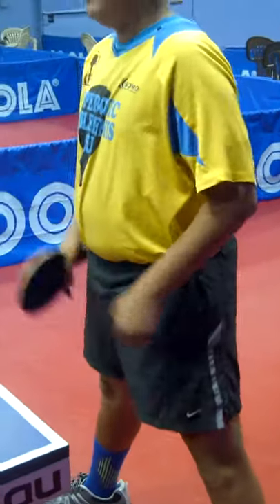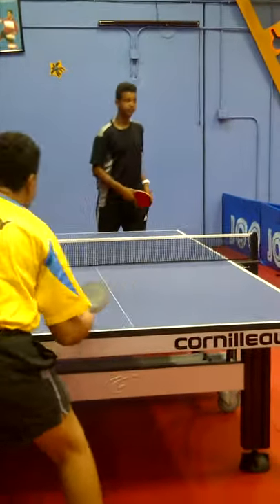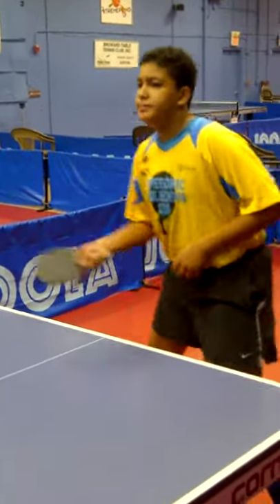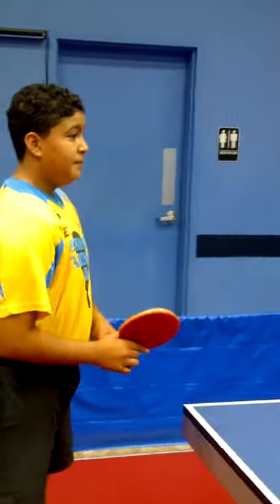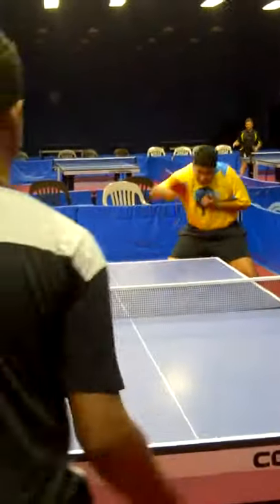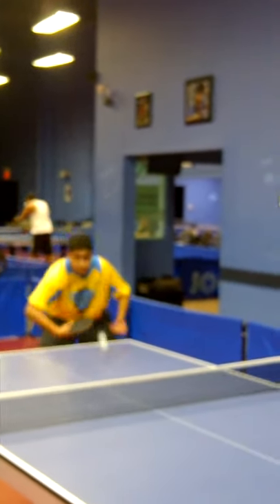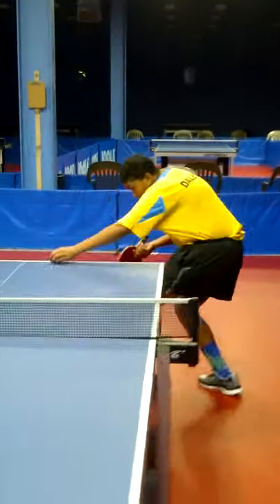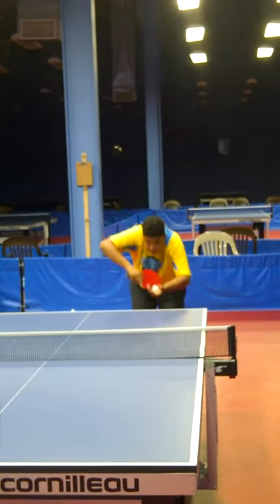table tennis basic training video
table tennis supersonic tt club players john ross and jon pierre daley